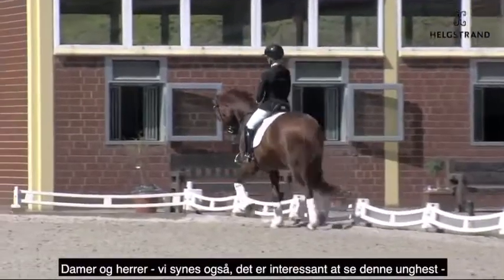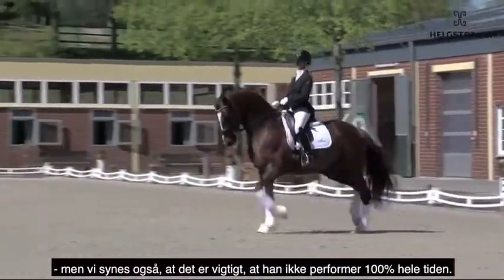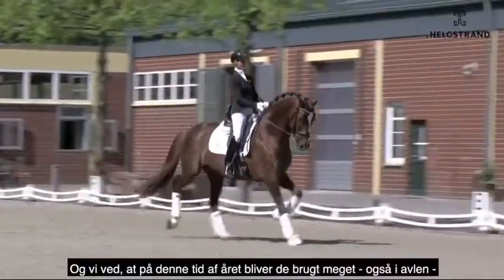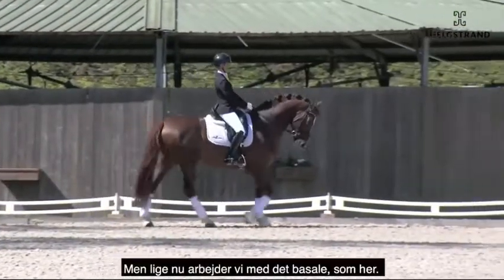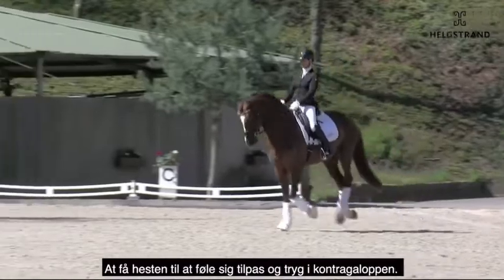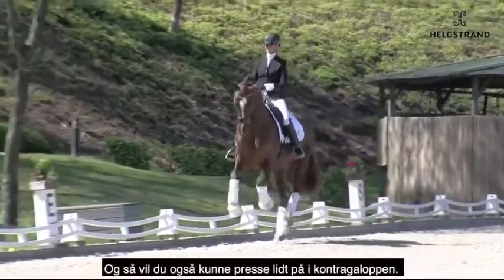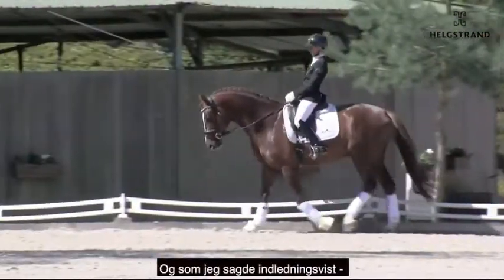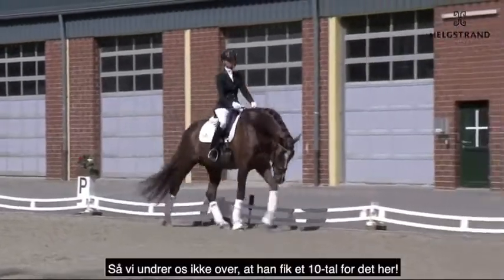So Unique - Equusstallions 2020